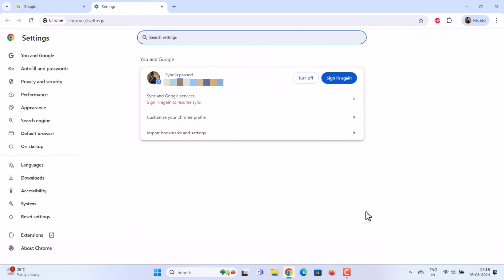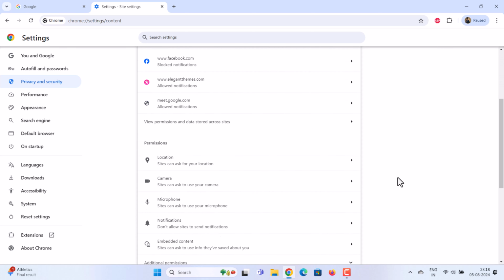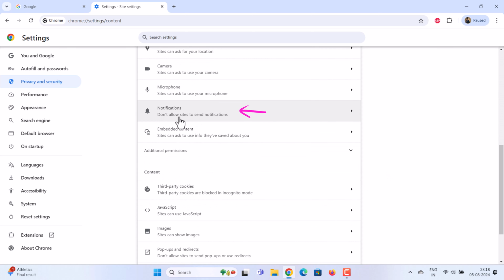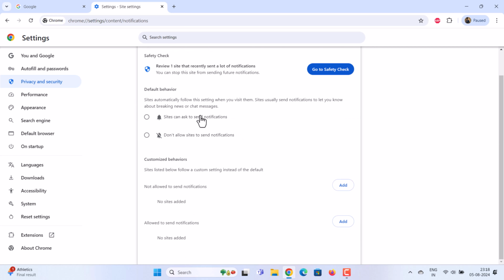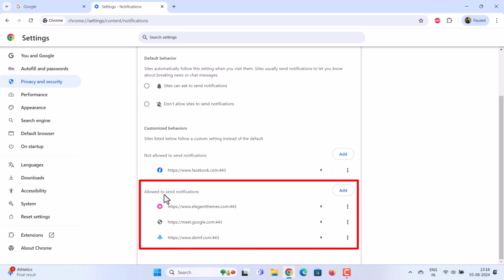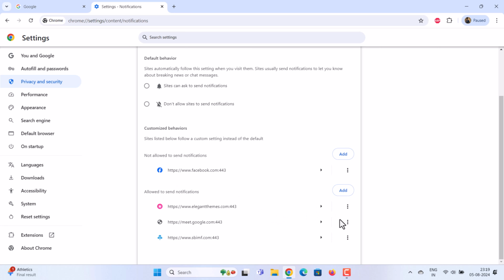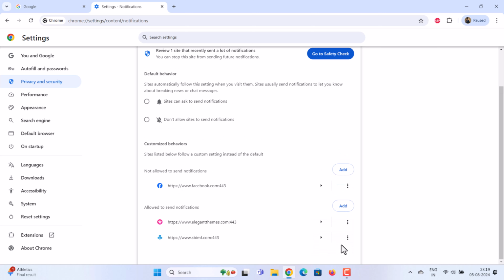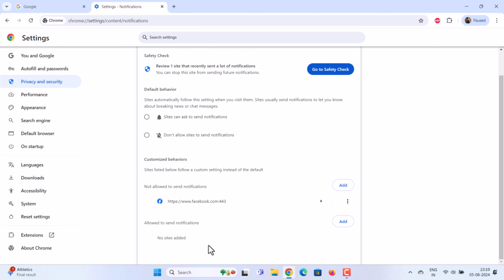How To Stop Notification On Google Chrome Browser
How to Turn off Notifications by Google Chrome on Windows | How to Disable Chrome Notifications | Google Chrome notifications settings | Stop unwanted Chrome popup notifications on Windows 11